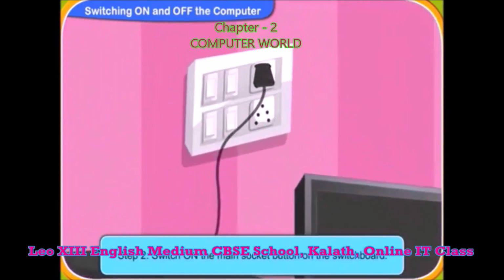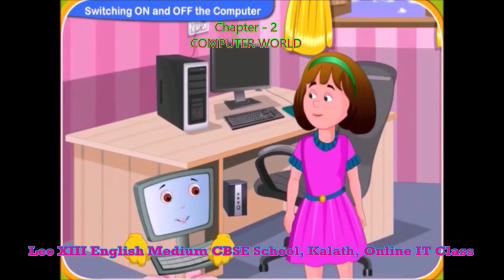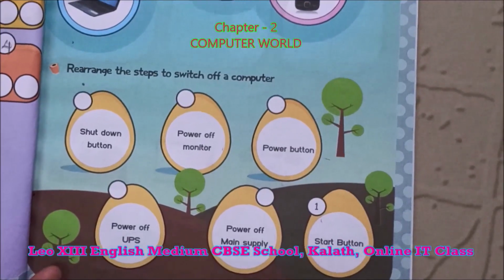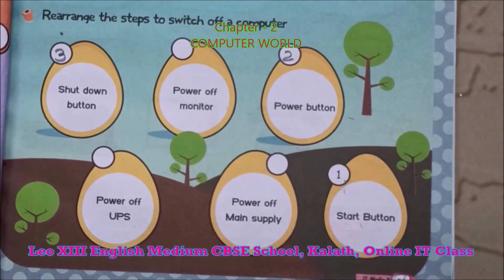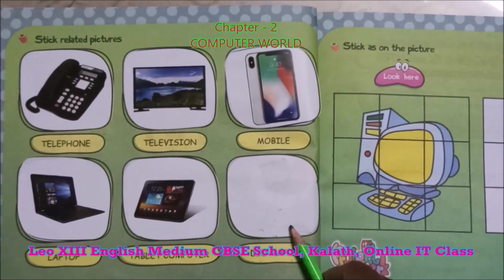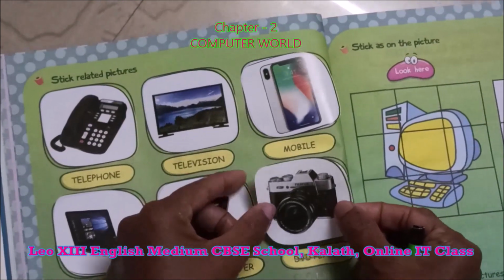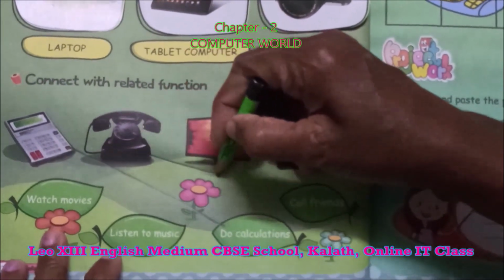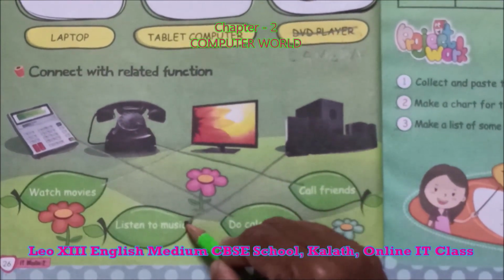Leo XIII English Medium School, Kalath Online IT Class Std 2 Chap 2 Part 2